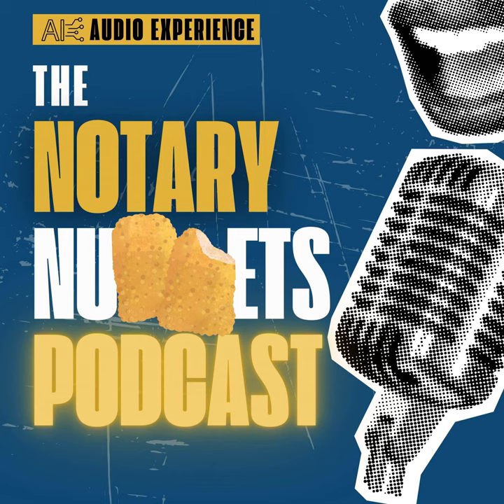Mobile Notary Time-Saving Tactics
In this episode of "The Notary Nuggets Podcast," we delve into the art of efficiency with "Mobile Notary Time-Saving Tactics." Unlock the secrets to maximizing productivity on the move, as we share expert tips and tools that streamline your notarial tasks. Tune in to transform your mobile notary service into a paragon of punctuality and professionalism!